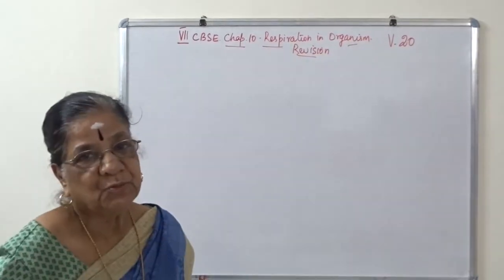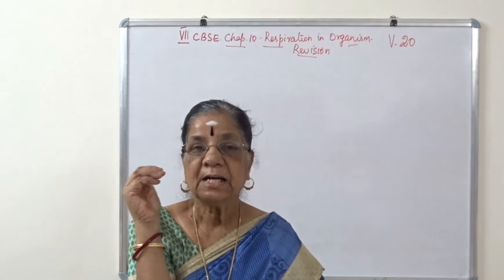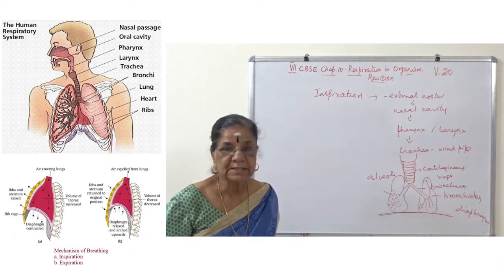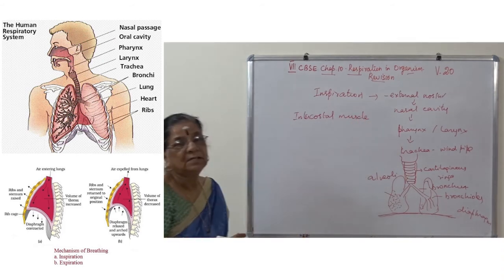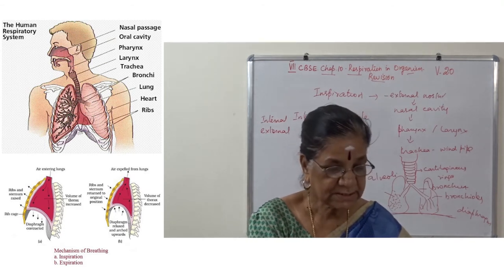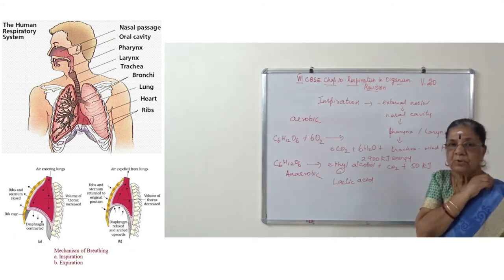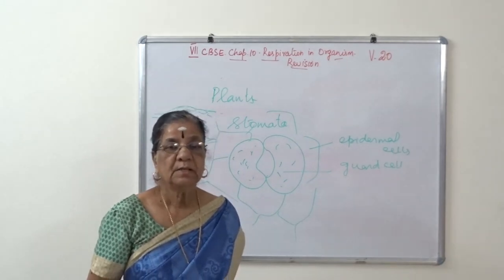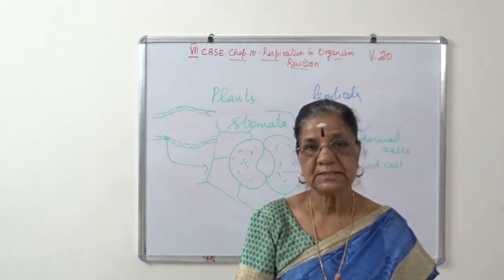VII CBSE Bio Respiration In Organism Revision Video 20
Respiration In Organism Revision